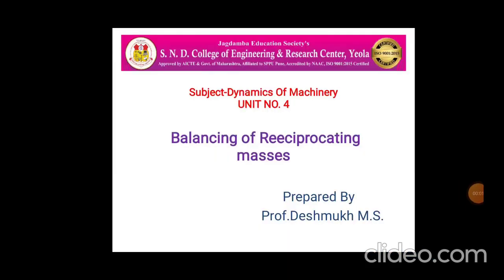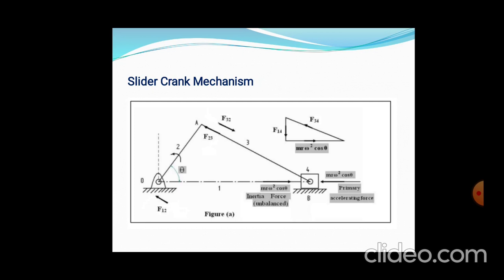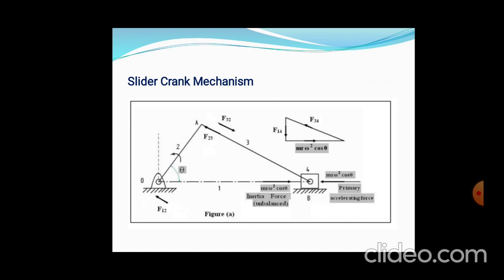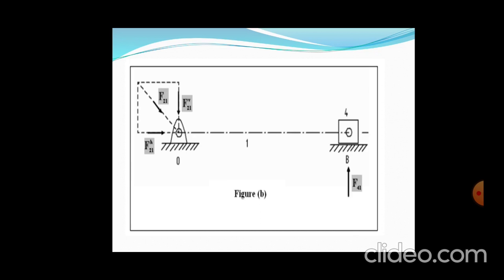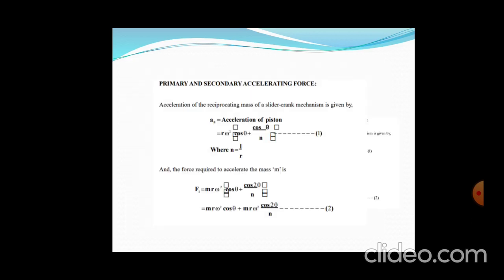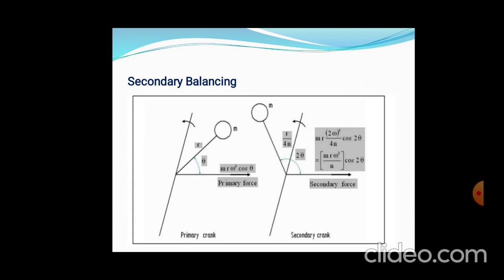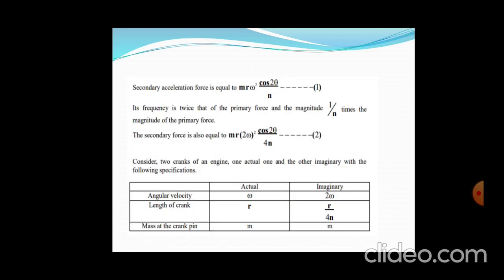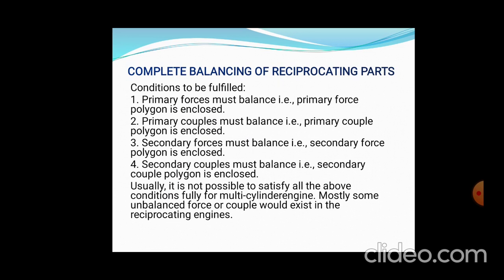Balancing of reciprocating masses